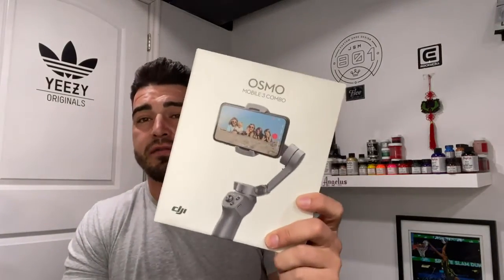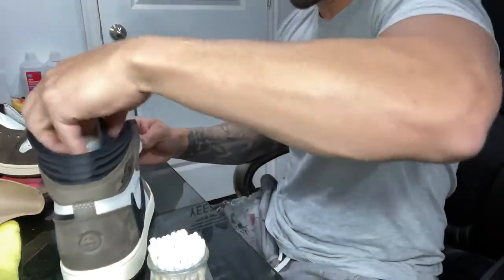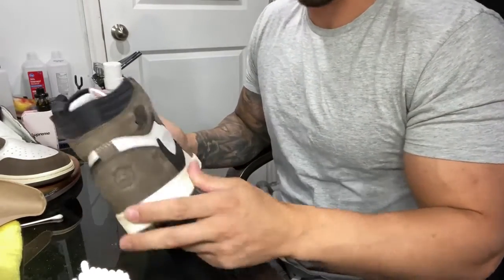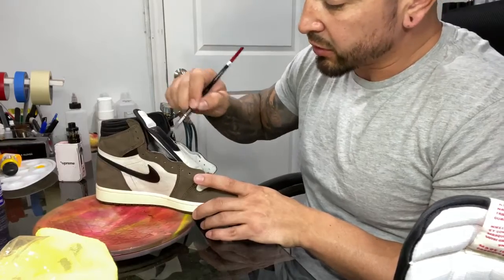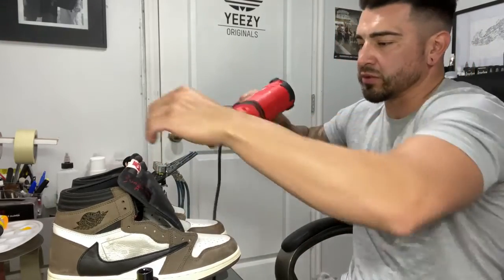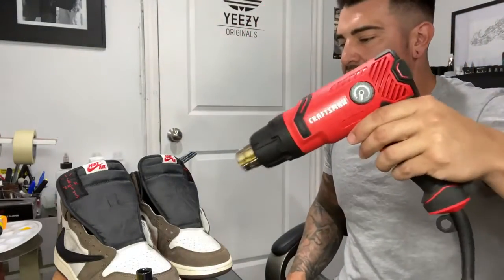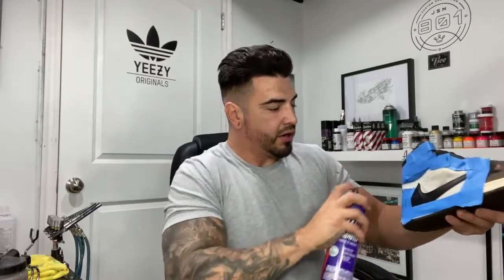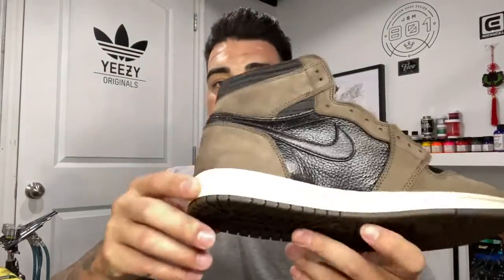Jordan Travis Scott 1 'reverse' High Custom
Step by step how to convert the TS1 high into the low ColorWay. full product and how to tutorial.